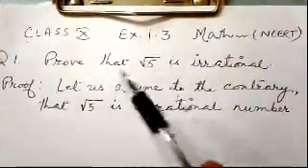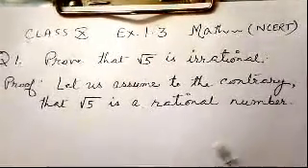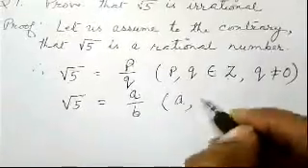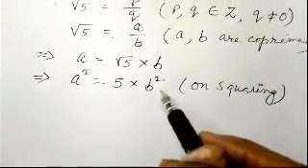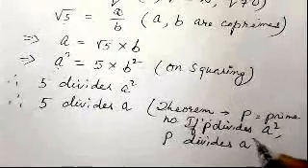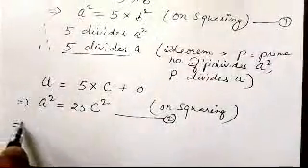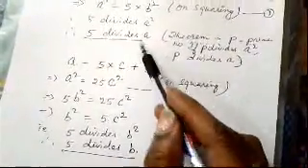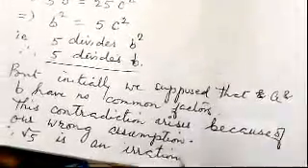Calss 10th Ex.1.3 Q. no.-1 : Gentle Math